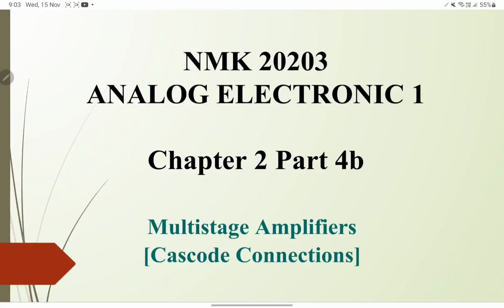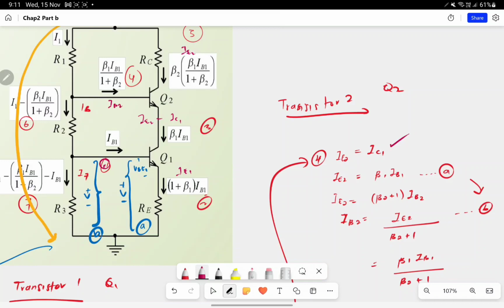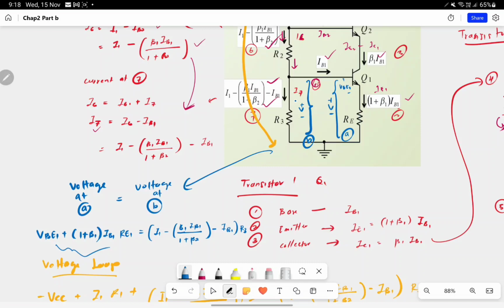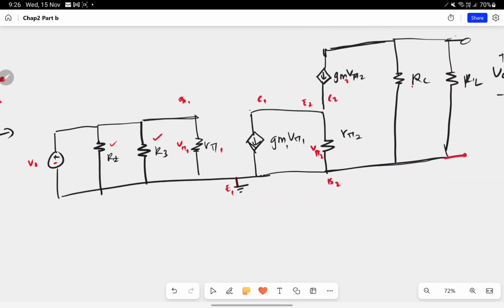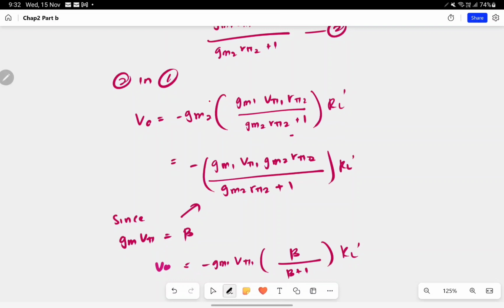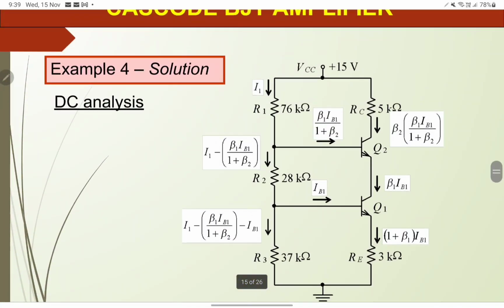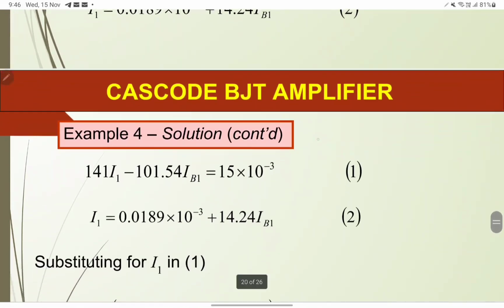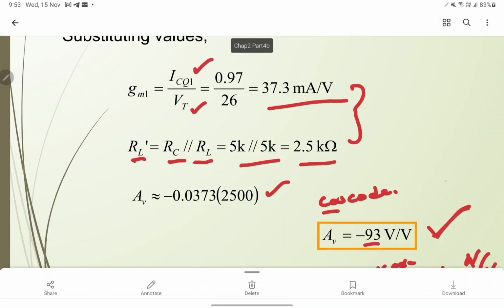NMK20203: CASCODE MULTISTAGE AMPLIFIER